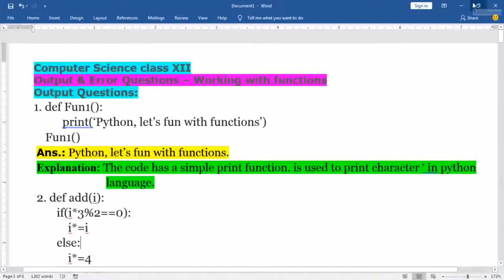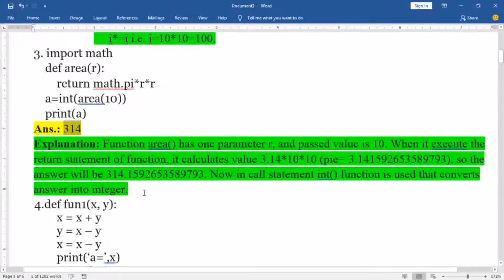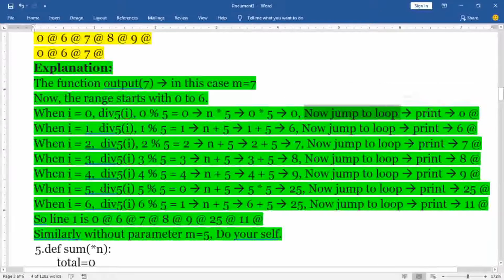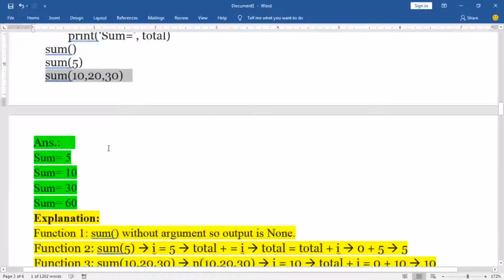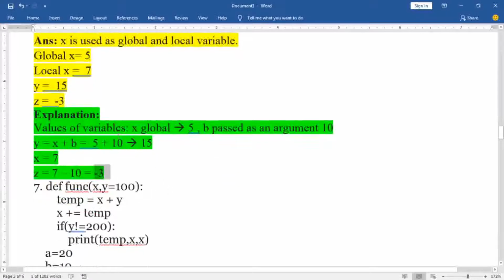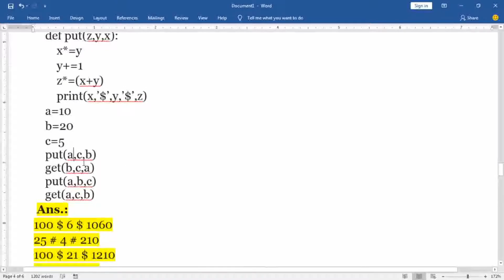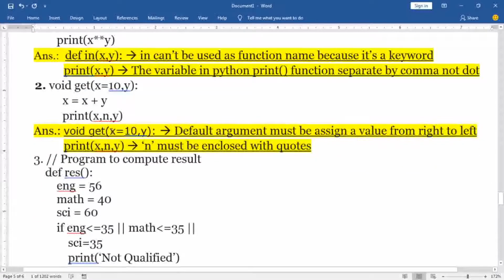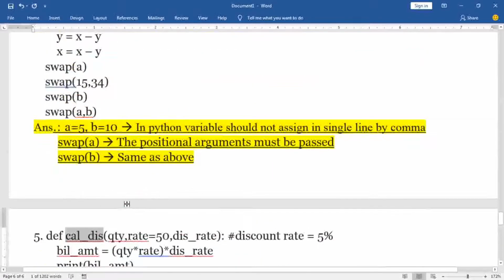Python output and error questions Class 12 Computer Science | Functions Class 12 Computer Science 12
In this video, I am going to provide you output and find error-based questions for working with functions of class 12 computer science.

You will get the solution for output questions in python class 12 or output questions class 12.